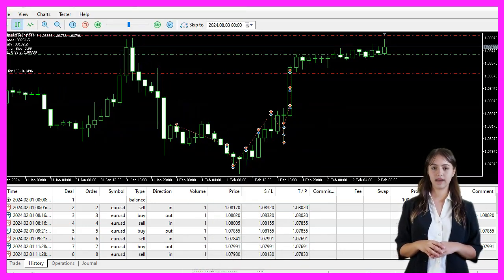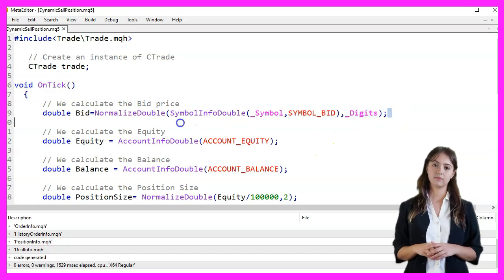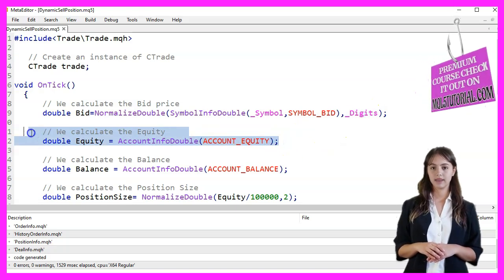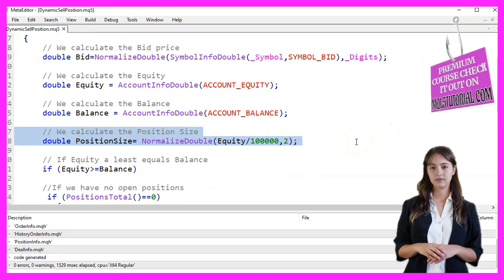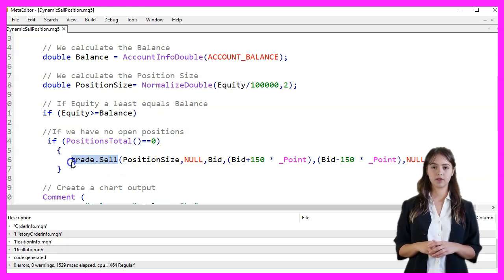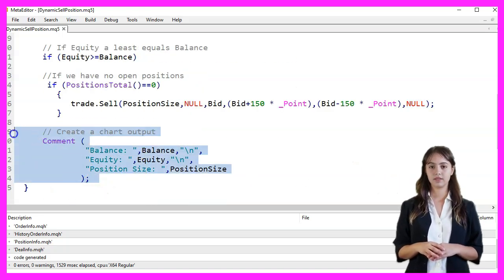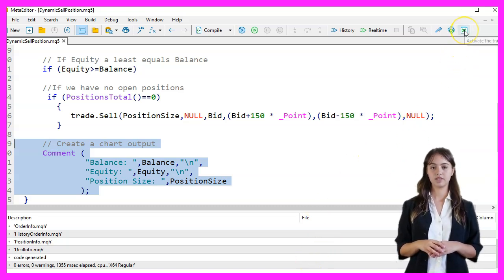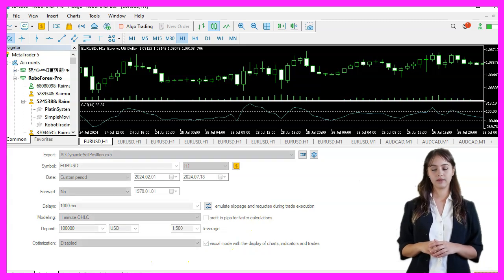MQL5 TUTORIAL - Dynamic Sell Position explained (in 4 min)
In this video, we are going to create an Expert Advisor that performs a simple trading strategy based on the account's equity and balance. Let's see how we can do that.
First, we need to start Metaeditor by clicking the little icon or pressing F4.
We begin by including the Trade.mqh file, which provides us with trading functions. Then, we create an instance of the CTrade class called trade, which we will use to execute our trading operations.
Inside the OnTick function, which is called every time a new tick is received for the symbol, we start by calculating the Bid price. We use the SymbolInfoDouble function with the SYMBOL_BID parameter to get the current Bid price for the symbol. The NormalizeDouble function is used to round the Bid price to the number of digits specified by _Digits.
Next, we calculate the account's equity using the AccountInfoDouble function with the ACCOUNT_EQUITY parameter. Similarly, we calculate the account's balance using the AccountInfoDouble function with the ACCOUNT_BALANCE parameter.
We then calculate the position size by dividing the equity by 100,000 and rounding the result to two decimal places using the NormalizeDouble function. This gives us the position size in lots.
We check if the equity is at least equal to the balance. If this condition is true and there are no open positions (checked using the PositionsTotal function), we proceed to open a sell position. We use the trade.Sell function to execute the sell order. The parameters for the Sell function are the position size, the symbol (NULL for the current symbol), the Bid price, the take profit price (Bid + 150 points), the stop loss price (Bid - 150 points), and a comment (NULL).
Finally, we create a chart output using the Comment function to display the balance, equity, and position size on the chart.
Once we have written the code, we press F7 to compile it. If this was too fast for you or if you don't understand what all the code is doing, you may want to check out the Premium course on our website or watch one of the basic videos first.
If the code compiles successfully, we go back to MetaTrader by pressing F4 or clicking on the icon. Back in MetaTrader, we press Control and R to start the strategy tester, pick the Expert Advisor that we have just created, enable the visual mode, and start a strategy test. We should see the Expert Advisor on the chart.
In this video, we have learned how to create an Expert Advisor that opens a sell position based on the account's equity and balance with just a few lines of MQL code.